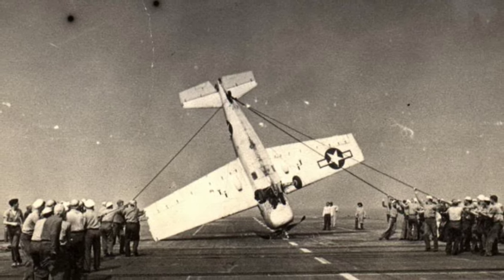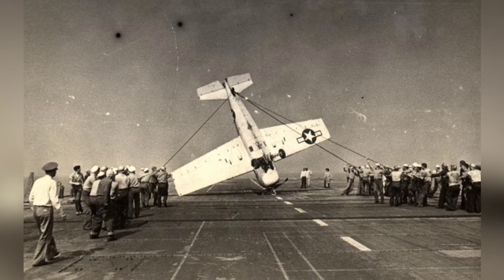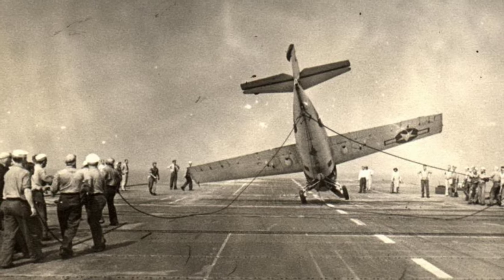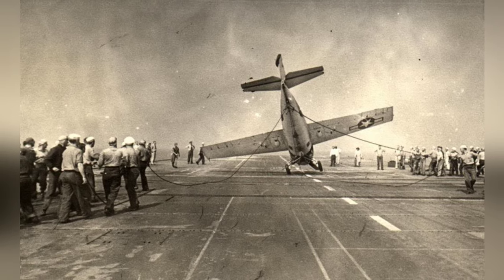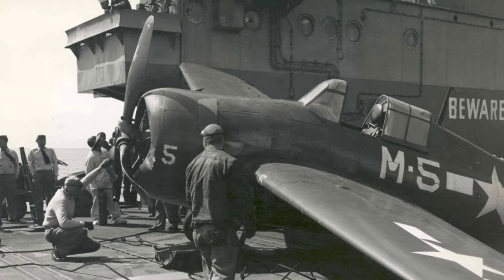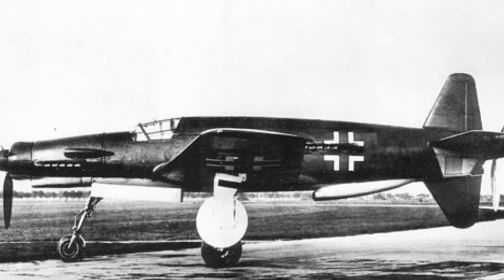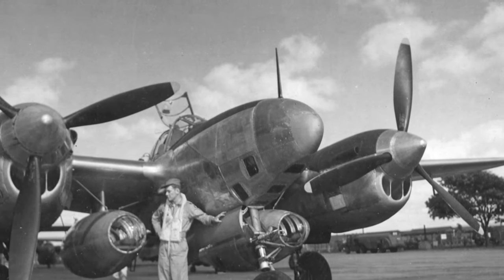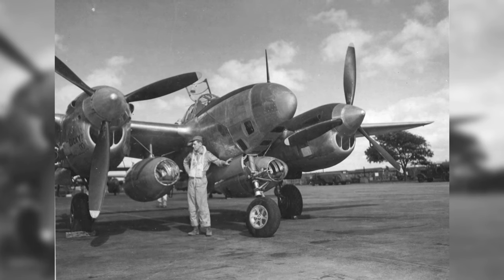Warplanes in Action: Wildcat, Pfeil, Lightning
Explore the gripping history of warplanes and the brave individuals who flew them in this photo album. Witness the deck crews of the USS Sable manning lines to right an FM-2 Wildcat, and securing a damaged one following a hard landing in Lake Michigan. Get a glimpse of the rare Do 335 Pfeil at rest, as well as the F-5A Lightning photo-reconnaissance aircraft converted into an aerial ambulance, showcasing its wing tanks converted with windows capable of carrying one stretcher each. These captivating images provide a unique insight into the world of warplanes and the vital role they played in history.
4915